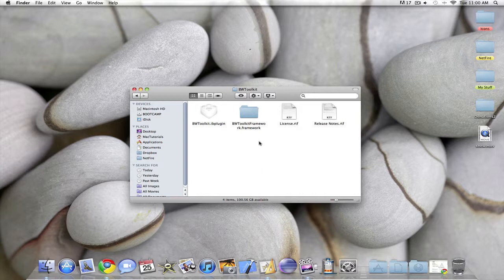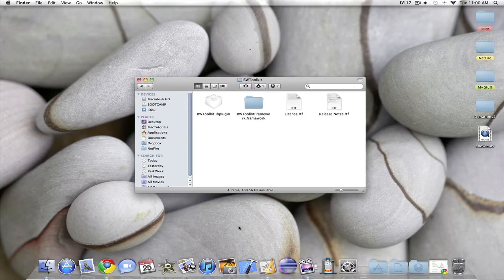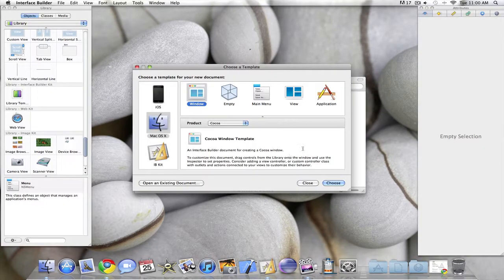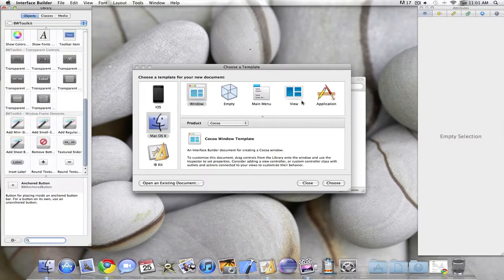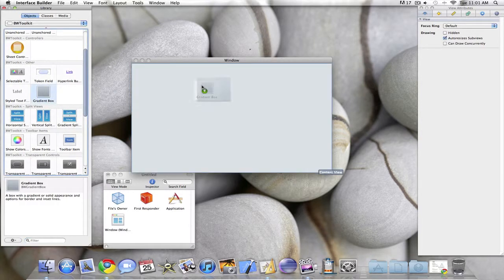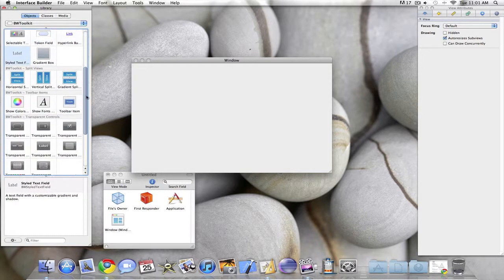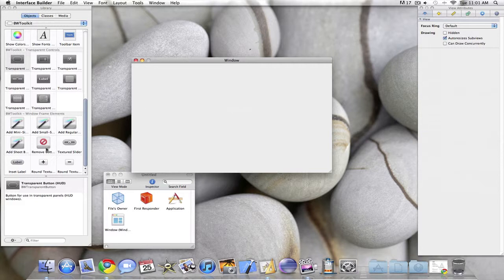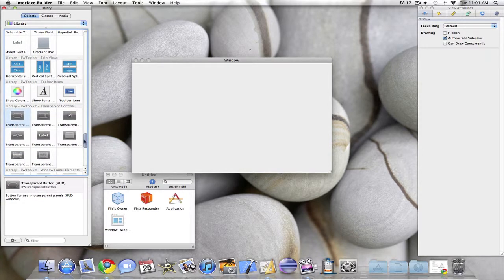How To Install Plugins To Interface Builder